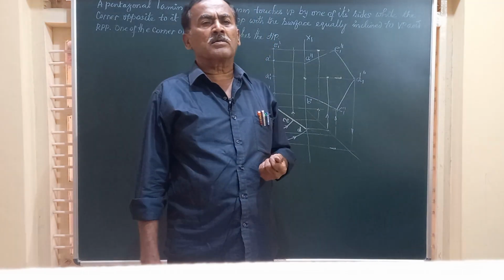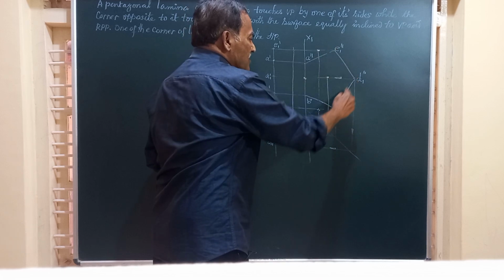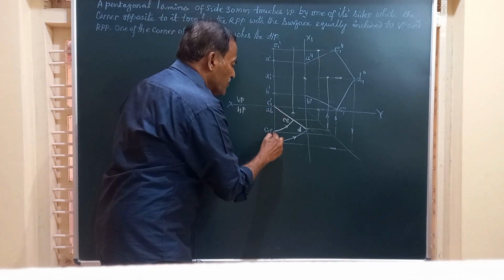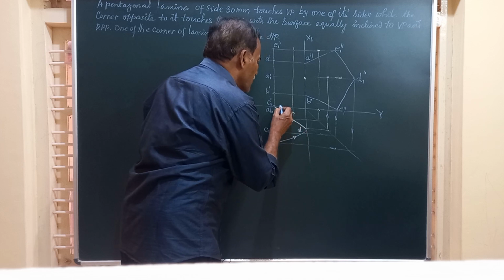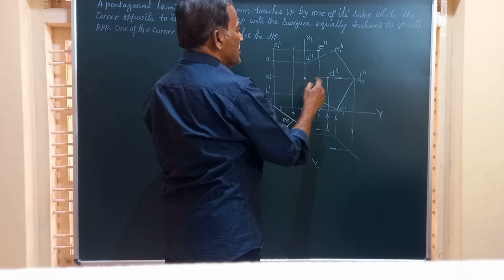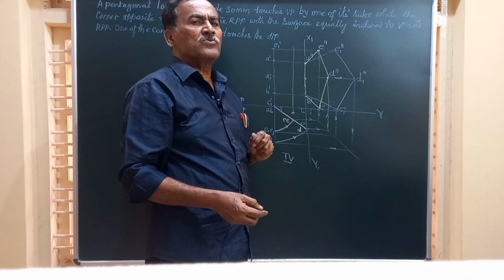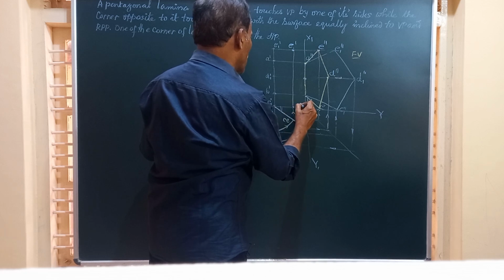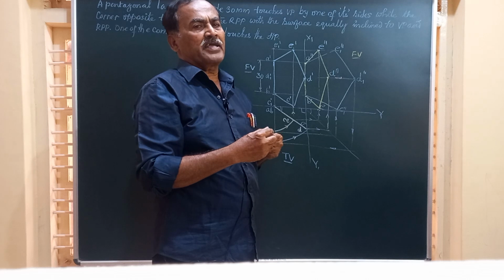Pentagonal lamina/ Engineering Drawing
Pentagonal lamina
In this video we learn to draw the projections of a Pentagonal lamina resting on one of it's  sides on vp while the corner opposite to it touches RPP